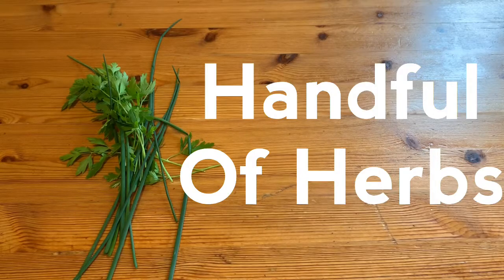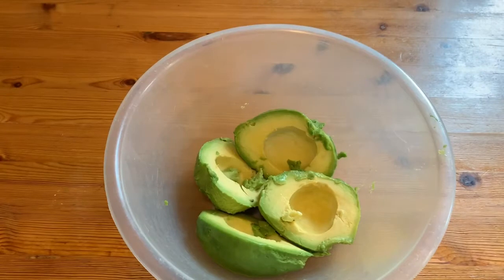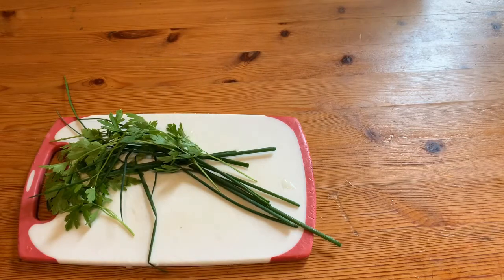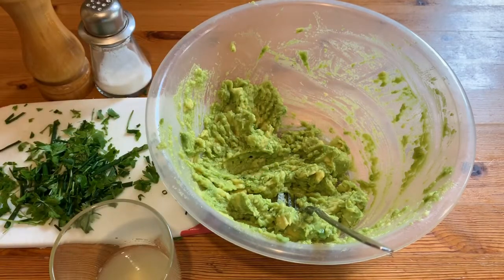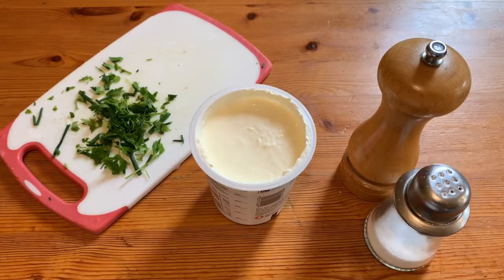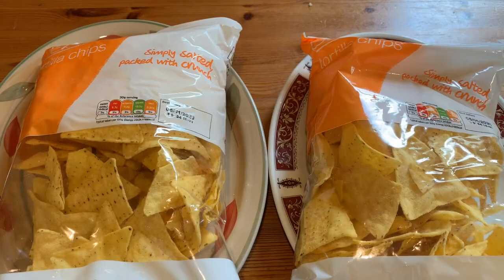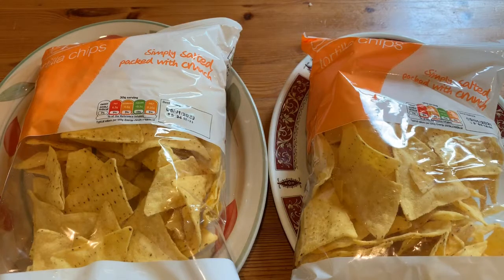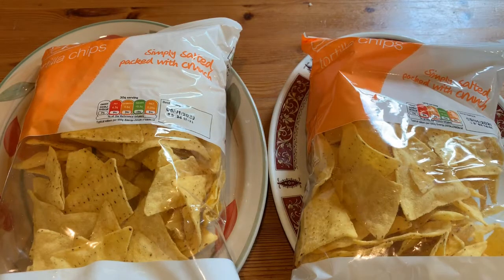Homemade Mexican Nachos!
Delicious and simple.